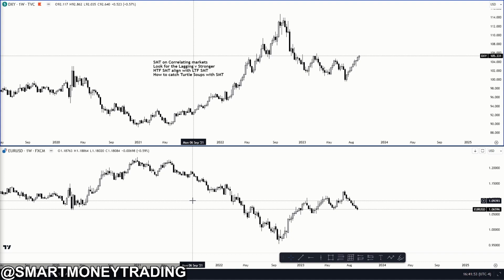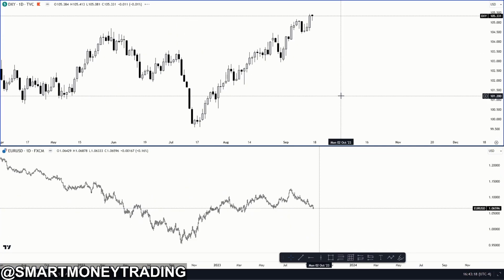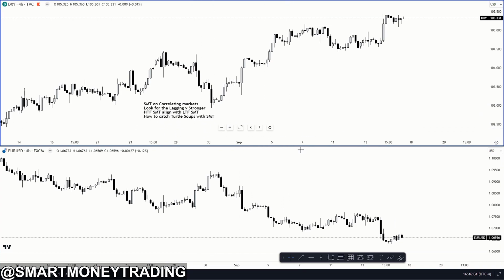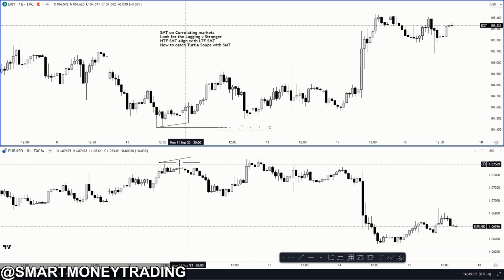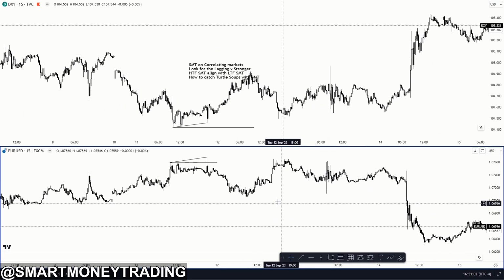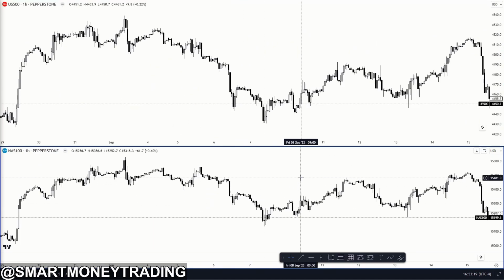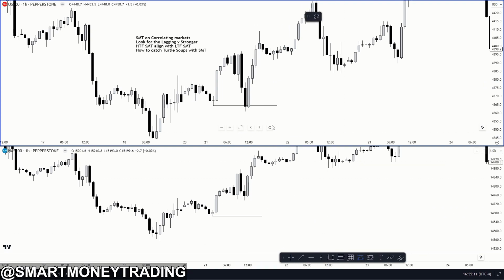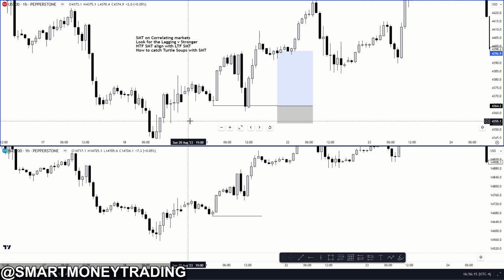Only SMT Divergence Video You Need ICT Concepts Traders